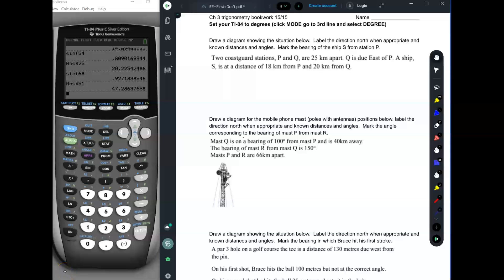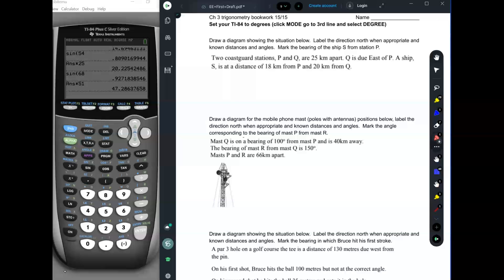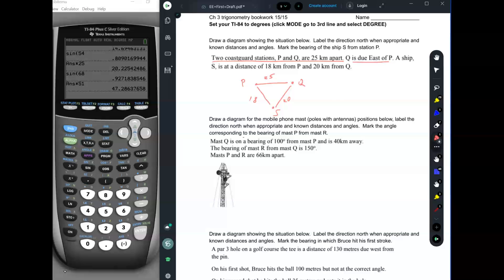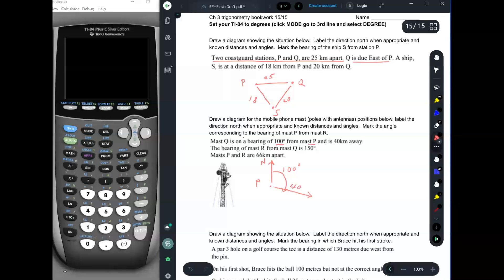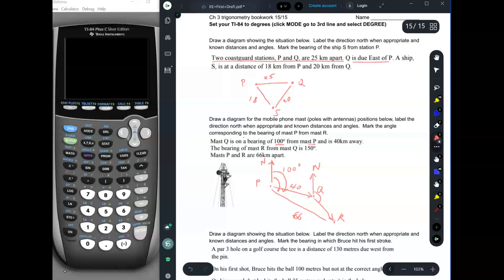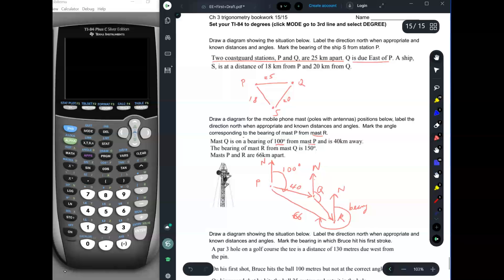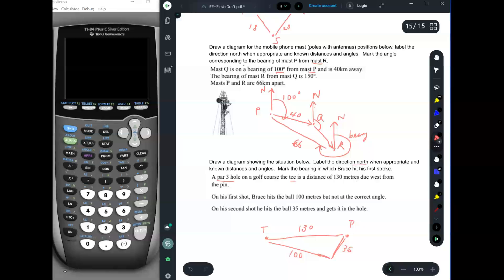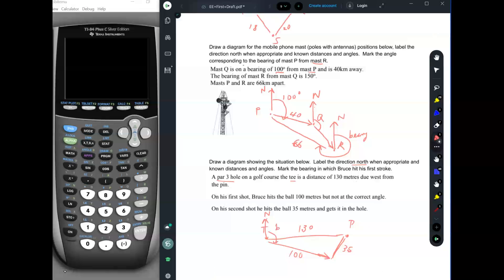MAISL trig p15 bearing